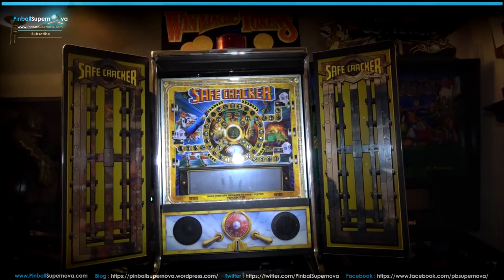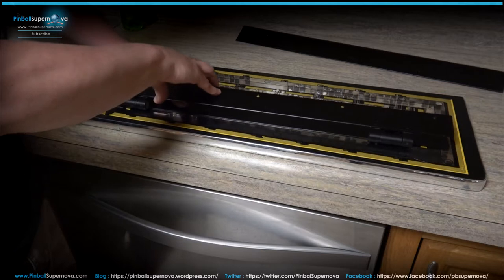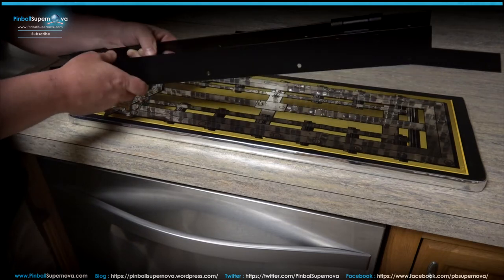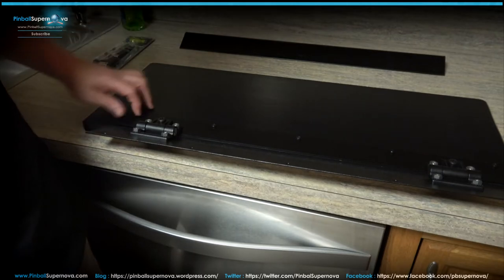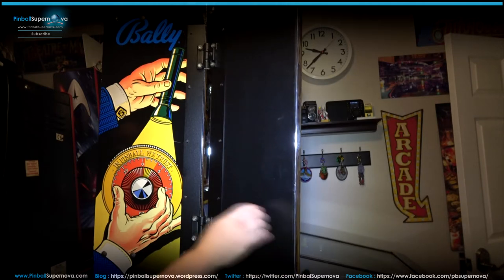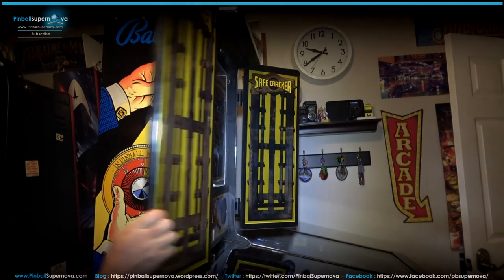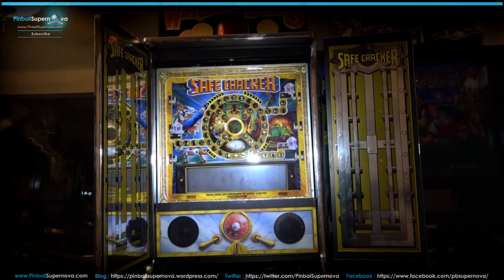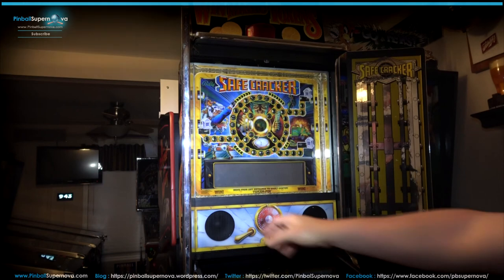Pinball Mods # 43: Pinnovators Safe Cracker Wing Hinges Installation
I just installed Pinnovators Safe Cracker wing moveable hinges on my machine.  This mod allows the doors or wings to move in all different positions.  This is great if you are lacking space and need
the wings to move in and out.  This is great to be able to install the wings again to the back box.